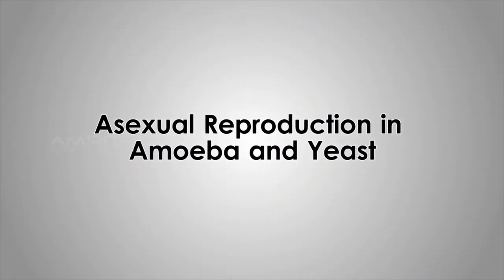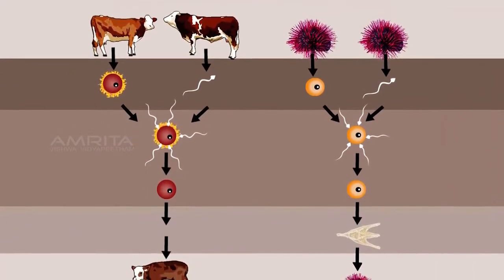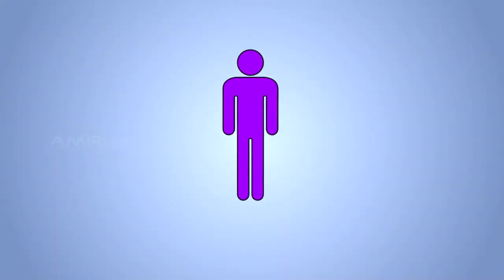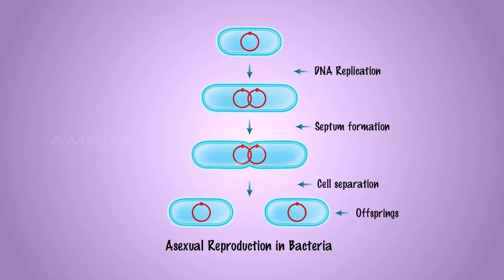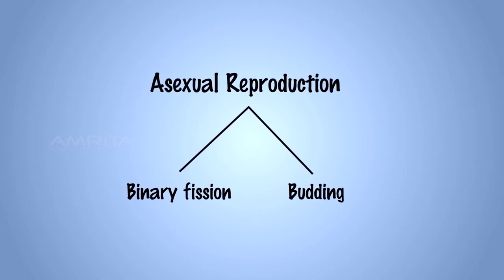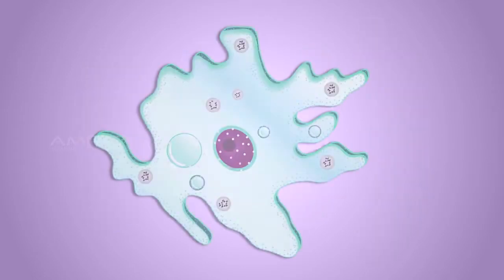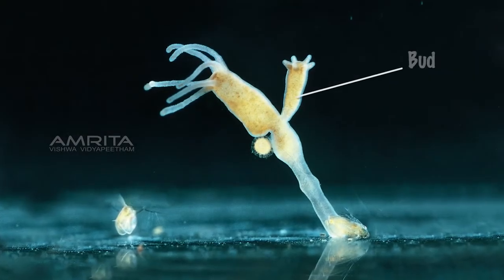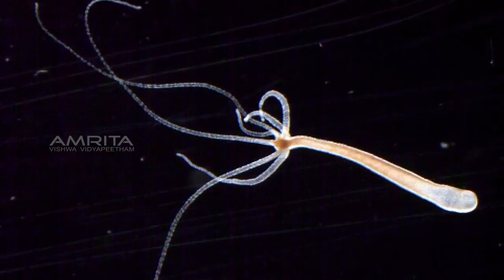8 Relatia de reproducere asexuata 1